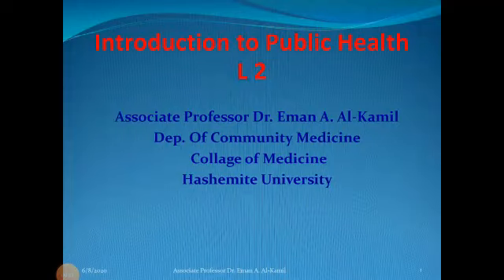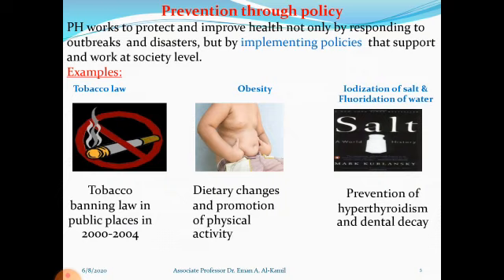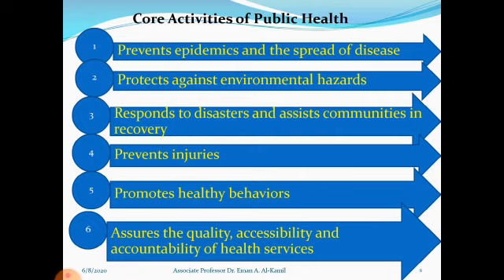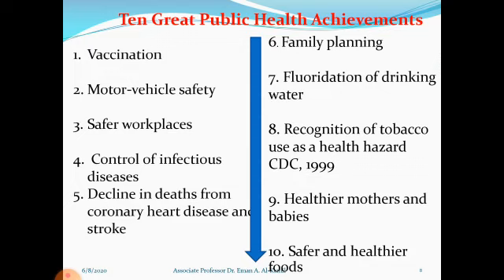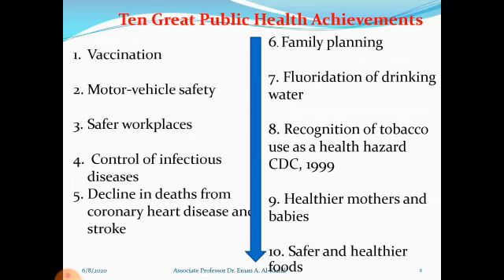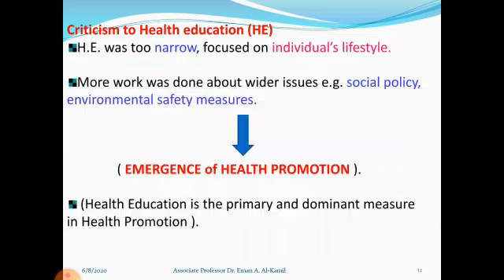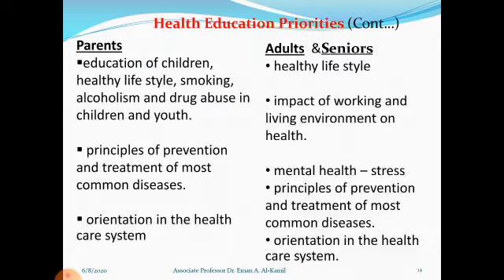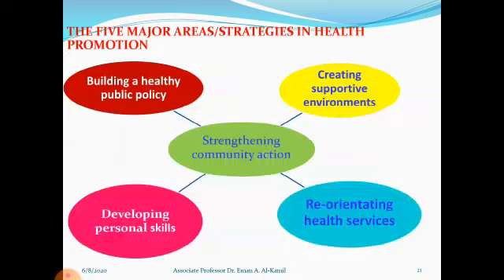L2 Introduction to Public Health